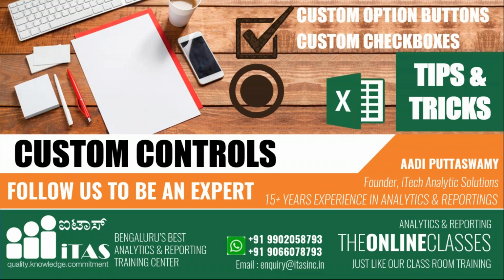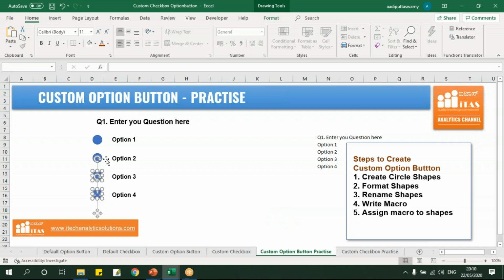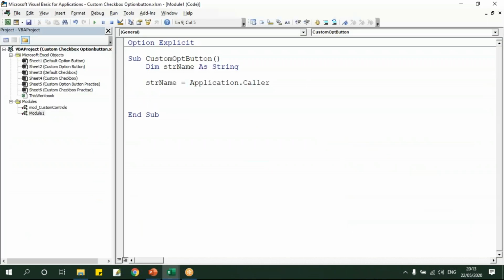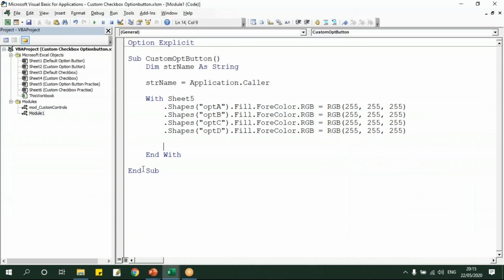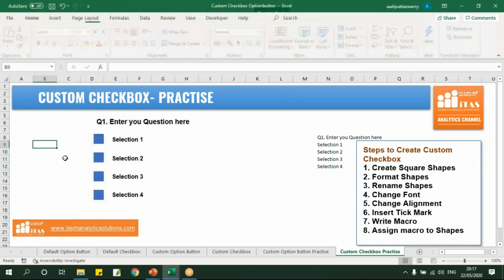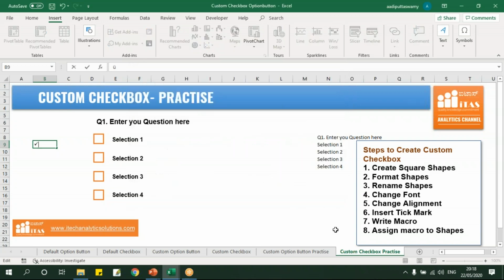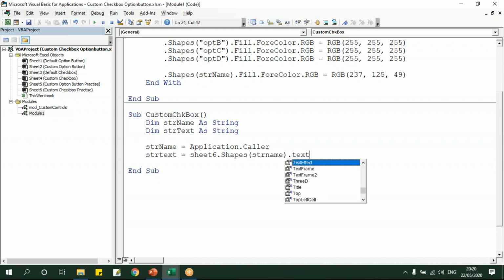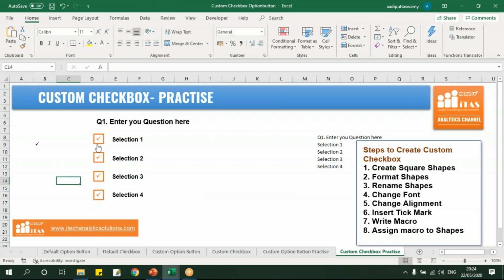Custom Checkbox Option button